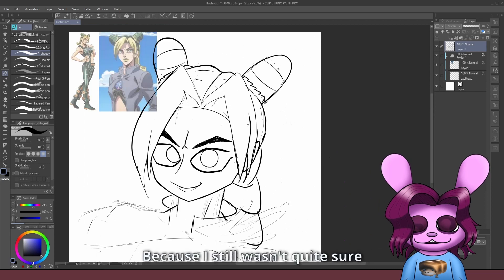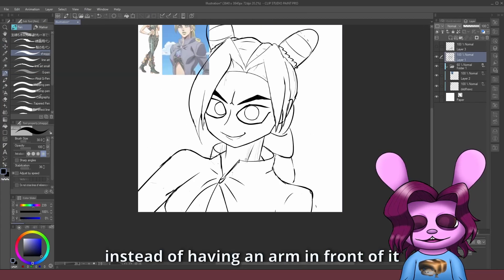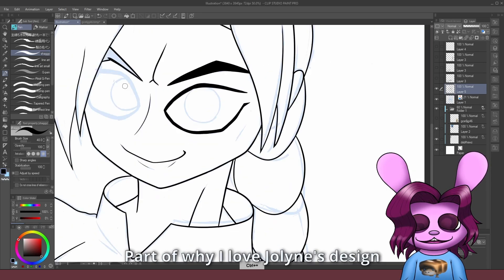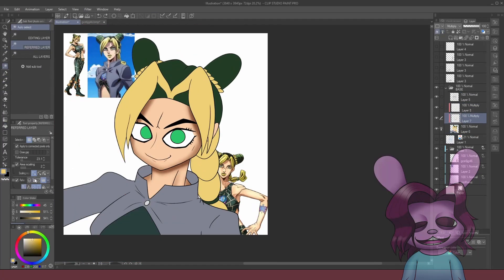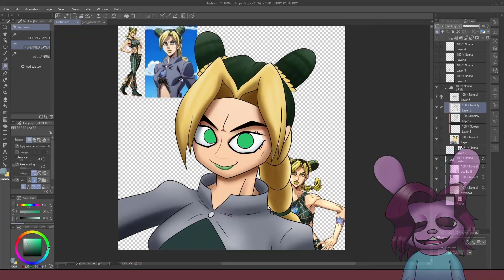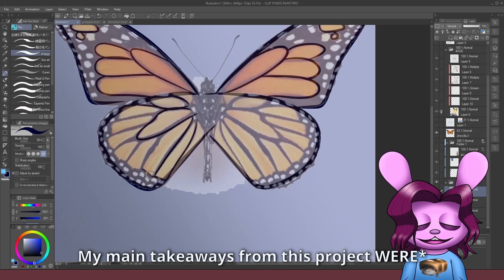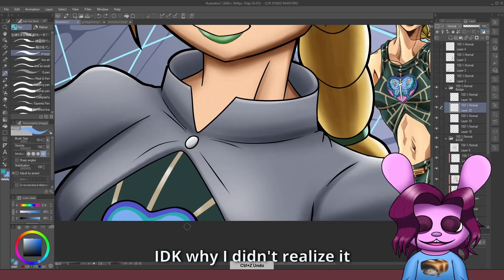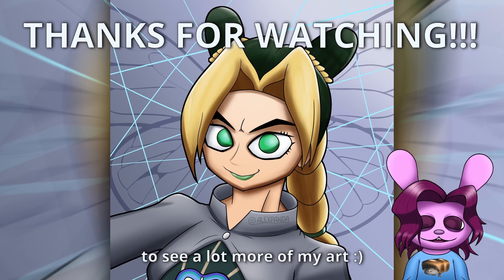Jolyne Cujoh - Speedpaint